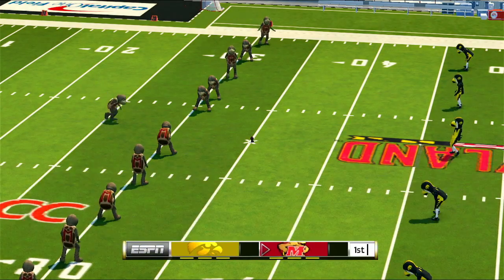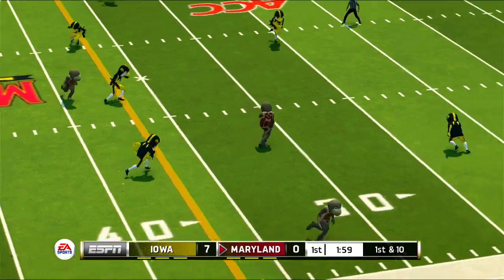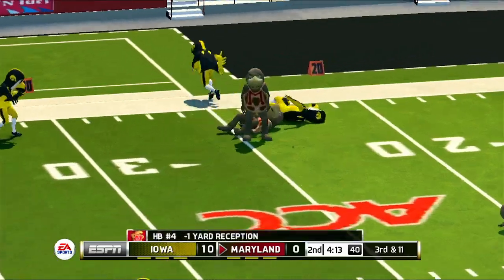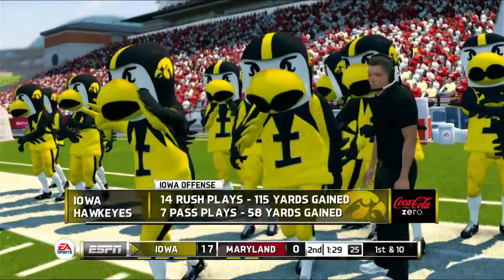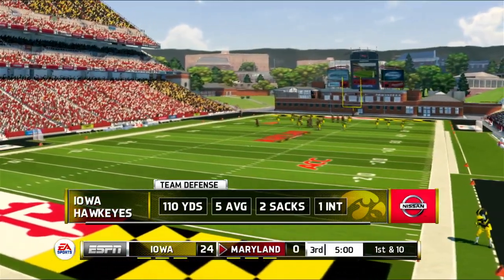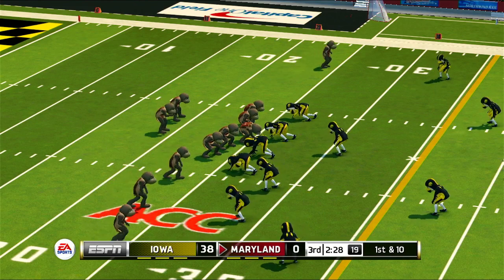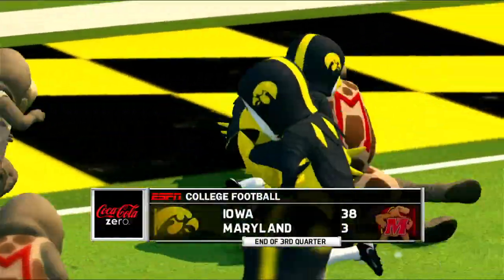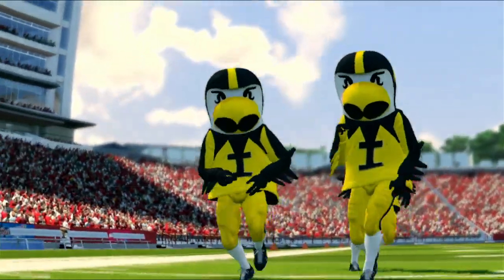CFB Mascot Mashup 2024 Season Week 13 Iowa @ Maryland